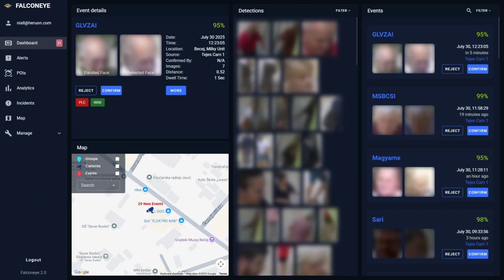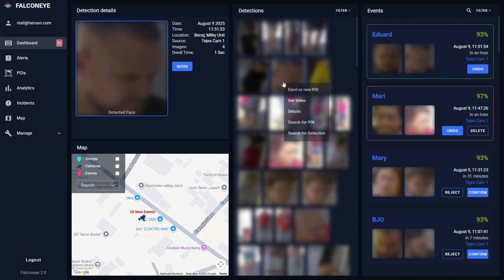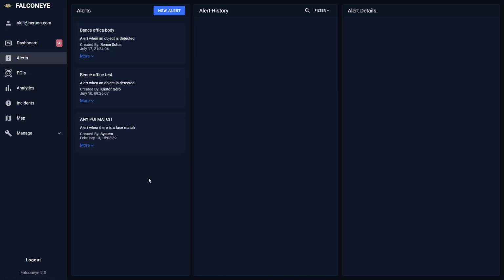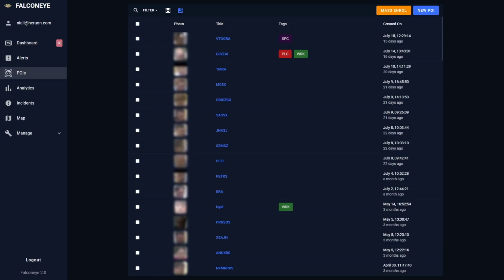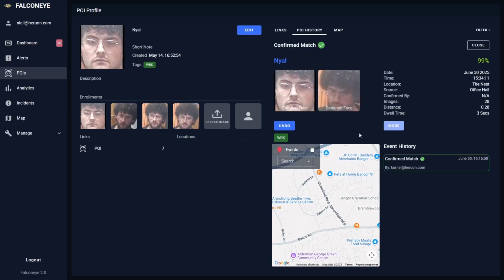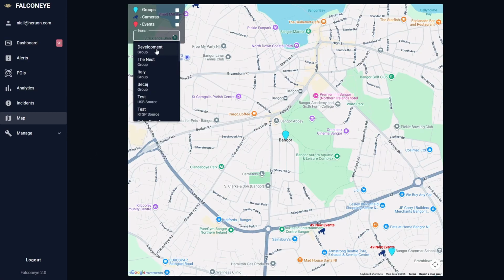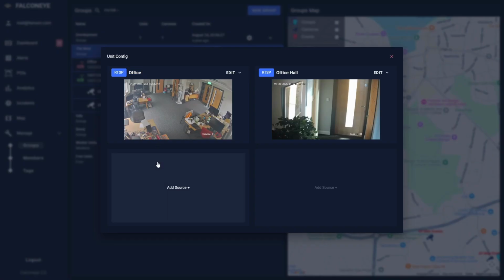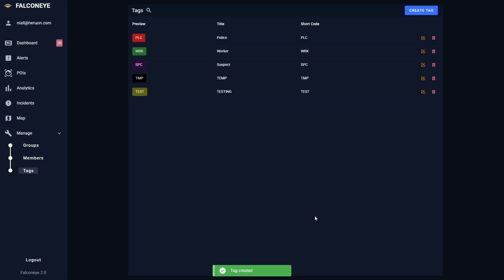Falconeye Security Platform | AI-Powered Surveillance & Video Analytics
Discover the Falconeye all-in-one security platform, designed to meet a wide range of security needs. From securing buildings and construction sites to detecting returning persons of interest (POIs) who have been added to a watchlist, Falconeye offers advanced capabilities for identifying objects, rapidly analyzing video footage, and more.
Its powerful features are highly valuable for government agencies, law enforcement, corporations, and even private individuals. Combined with customizable alerts based on defined criteria, Falconeye provides a comprehensive solution for modern security challenges.
In this video, we present the Falconeye platform in detail, showcasing its innovative features and how it can enhance safety and surveillance across different environments.

✨ This version is concise, professional, and optimized for YouTube viewers. It highlights the platform’s versatility, emphasizes its target audiences, and ends with a clear call to watch the video.
Would you like me to also optimize it for SEO (adding keywords like AI security, video analytics, surveillance platform) so your video ranks better in YouTube search results?